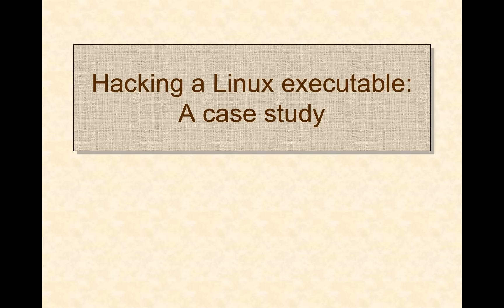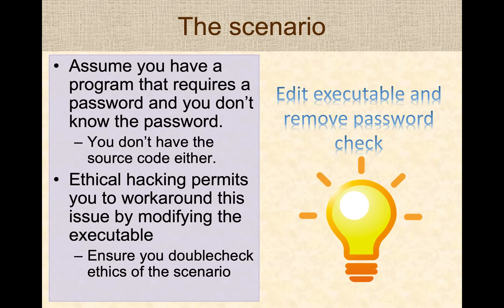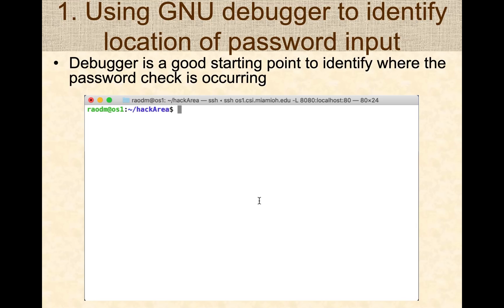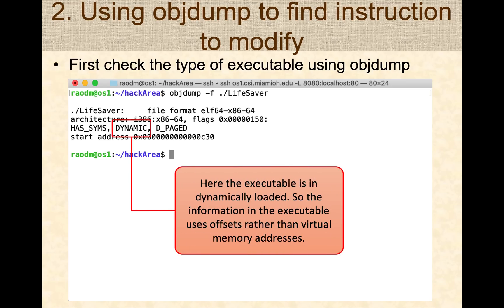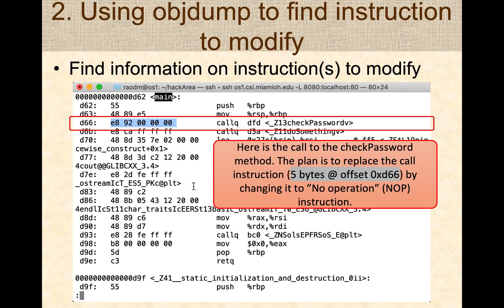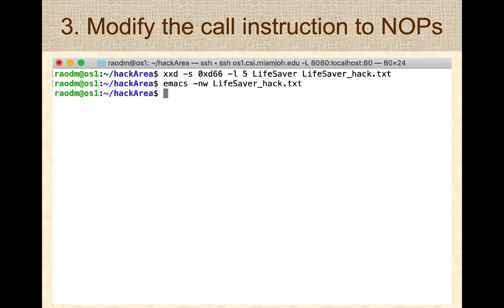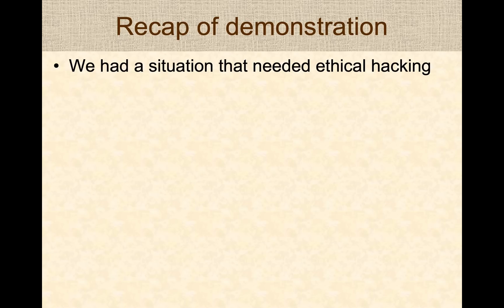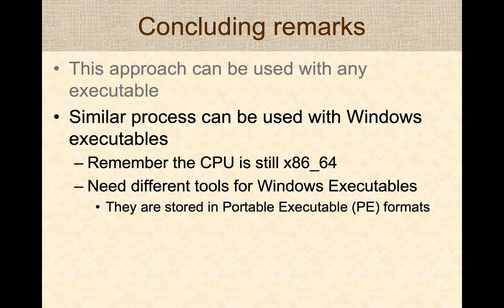Simple Ethical Hacking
This video demonstrates the process of hacking a Linux executable to work around a simple password check. This video requires basic knowledge of number representation (hexademical), computer architecture (just basic ideas of assembly and machine code), and some skill working at the Linux command-line.